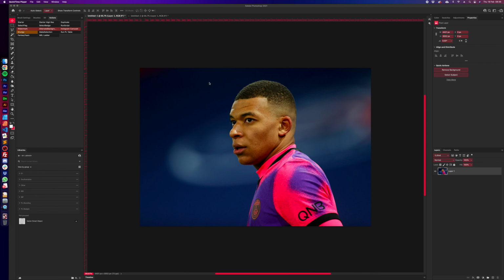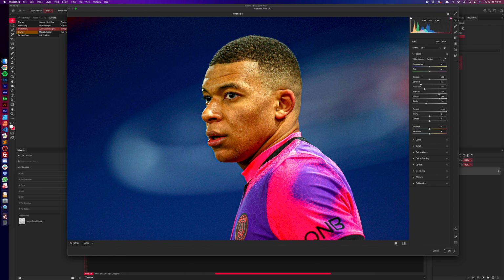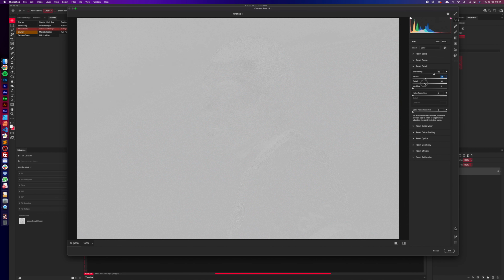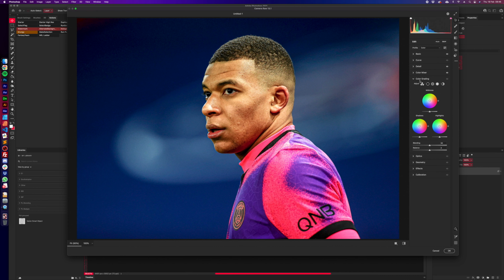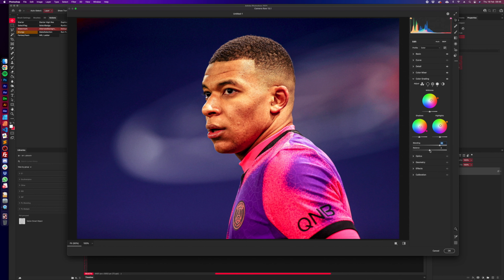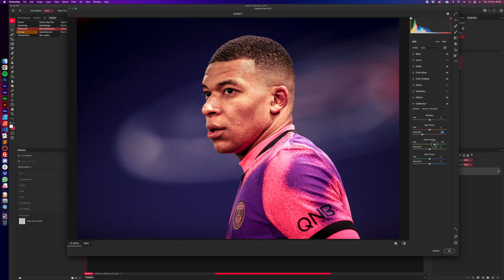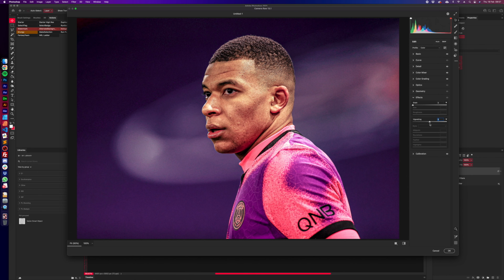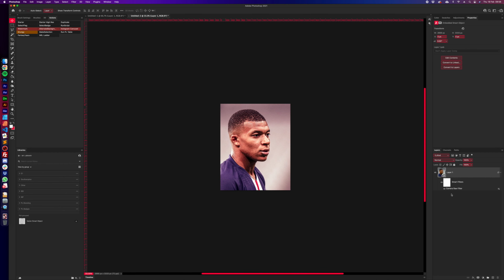Photoshop Camera Raw Tutorial | Patreon Request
In this tutorial I talk through the process of using camera raw in your sports designs